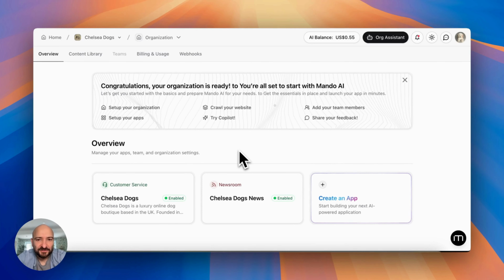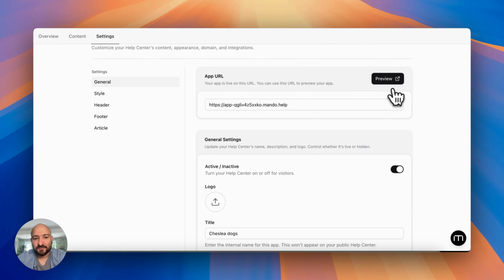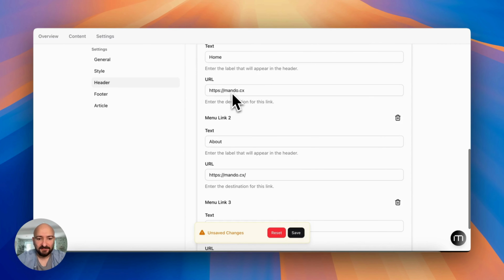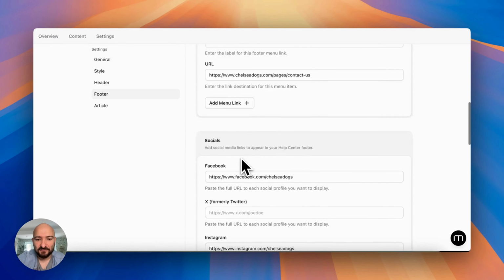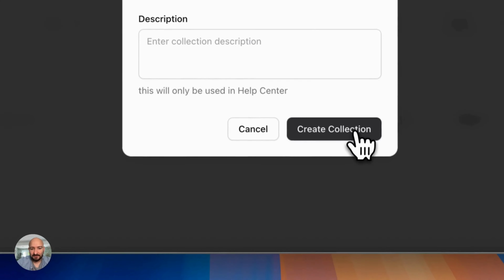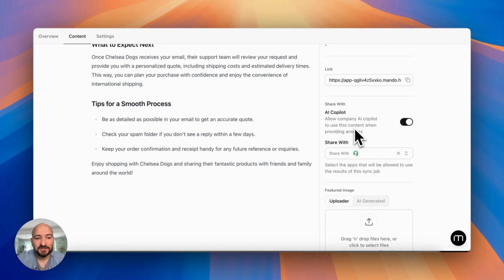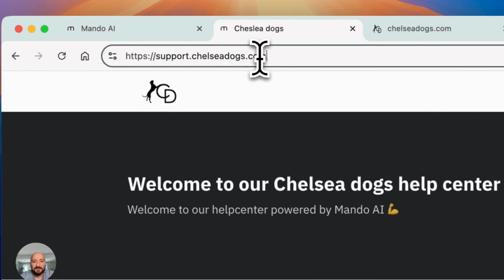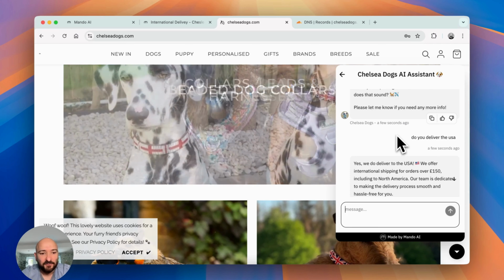Help Center + AI Agent: A Complete Mando Walkthrough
Learn how to create and customise your AI-powered Help Center in just minutes using Mando AI. In this quick walkthrough, Malaz from Mando shows you how to build a professional, no-clutter Help Center for your brand — using Chelsea Dogs as a real example.

✅ Set up a Help Center in under 3 minutes
✅ Add your logo, domain, and branding
✅ Create custom collections and support articles
✅ Train your AI agent on live Help Center content
✅ Integrate the Help Center inside your chatbot

No code. No unnecessary features. Just what you need to give customers a smarter support experience.

🔧 Built-in features include:
 • AI article generation
 • Google Analytics integration
 • Multi-language support (19+ languages)
 • Seamless AI agent sync
 • Full branding control
 • Subdomain setup with DNS instructions

👨‍💻 Perfect for e-commerce, SaaS, and content sites looking to scale support with automation.